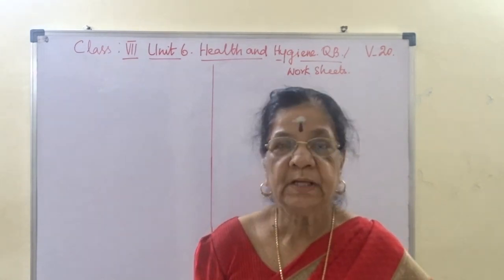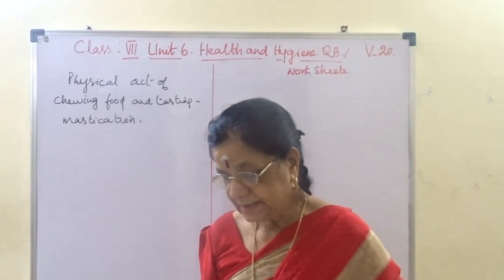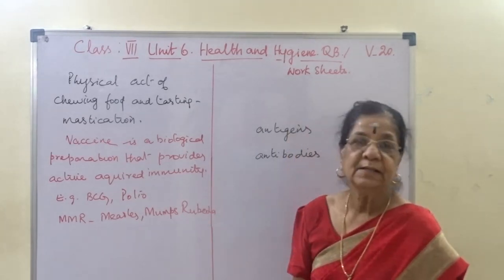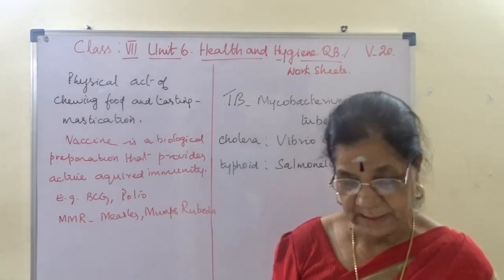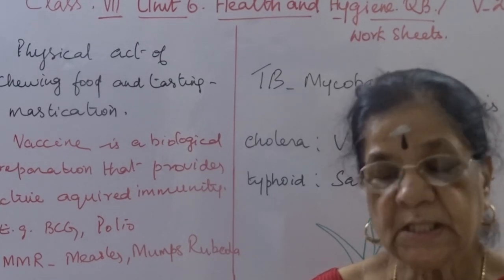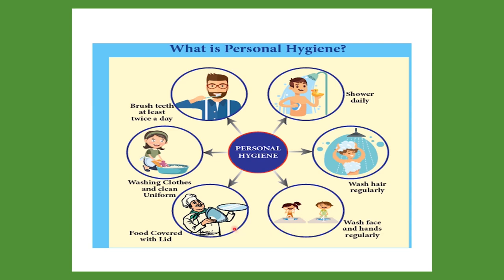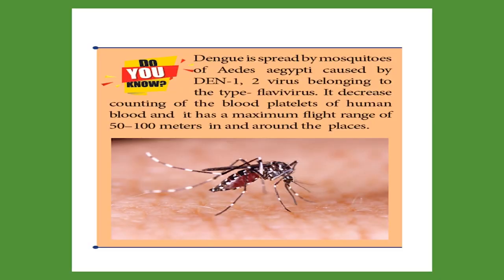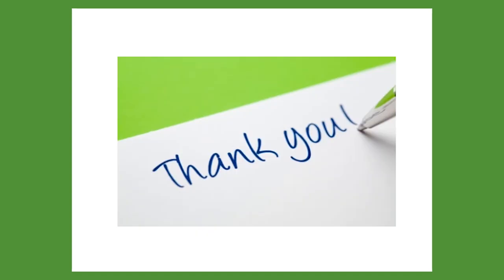VII Bio Unit 6 Health And Hygiene QB 1Video 20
This video describes Health and hygiene